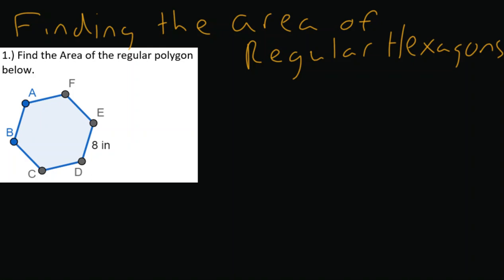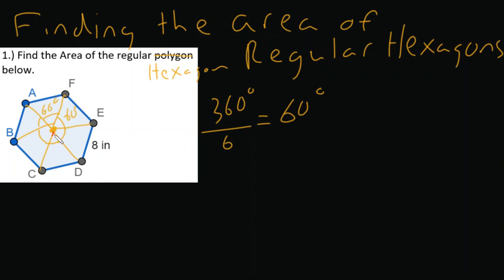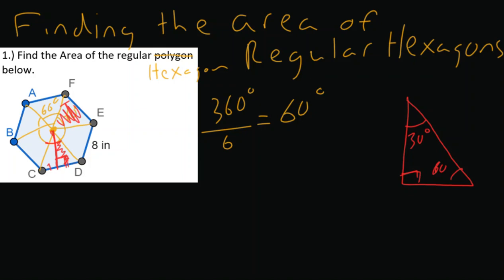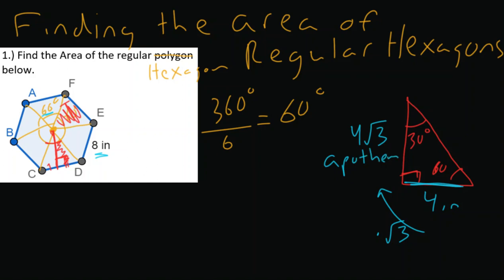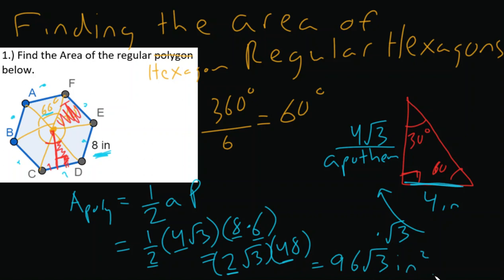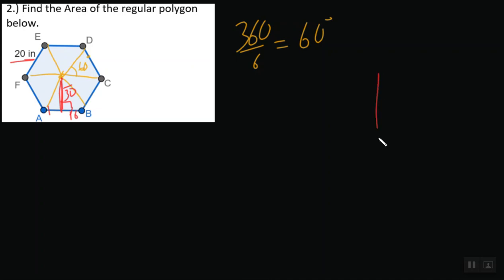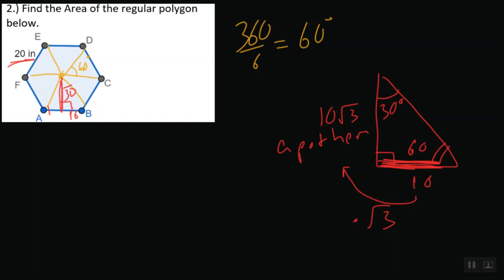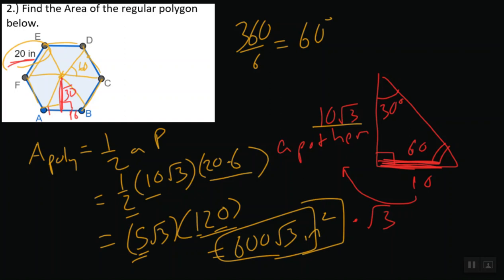Finding the Area of Regular Hexagons